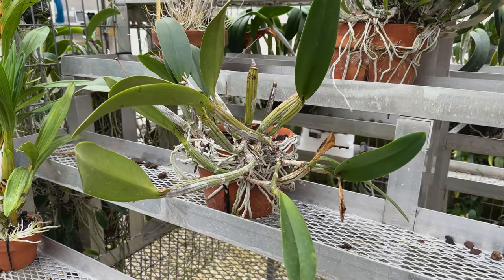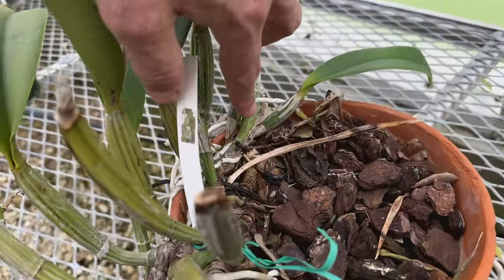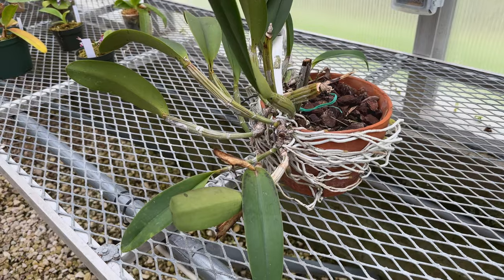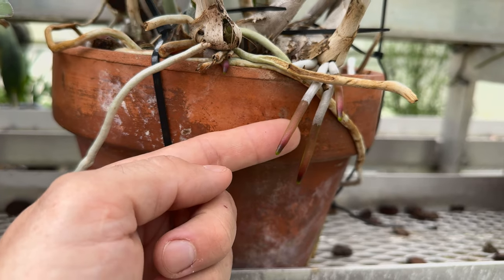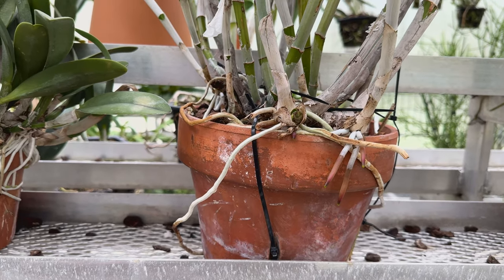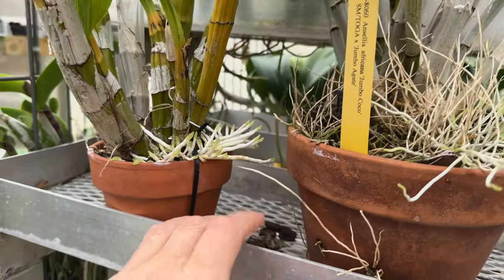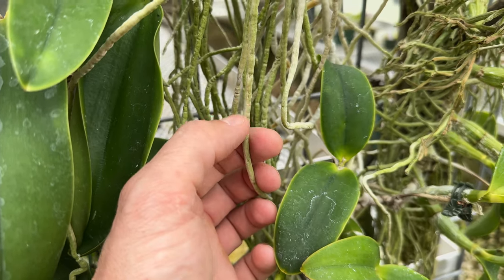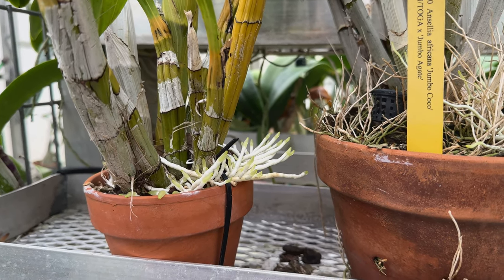Orchid Roots - Tips & Tricks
Today I show a bunch of orchids with amazing roots. Let's do a quick dive into tips & tricks for orchid roots and repotting.